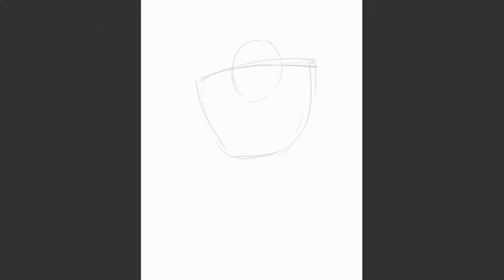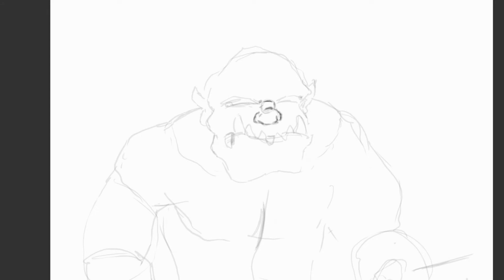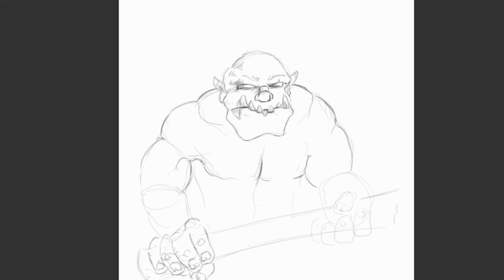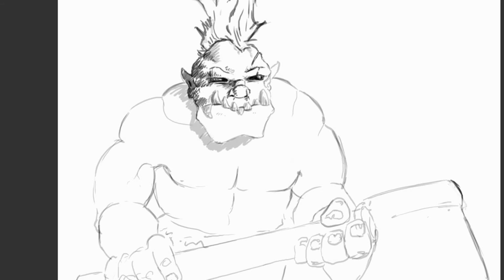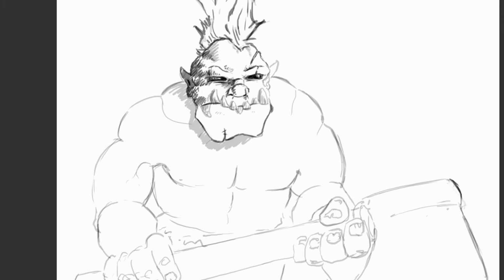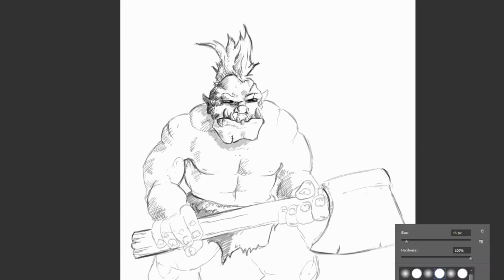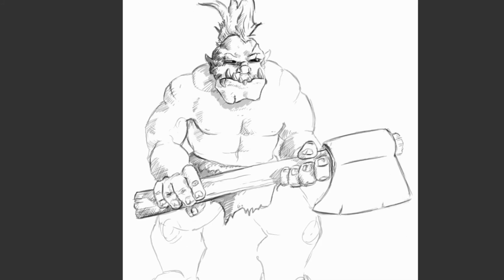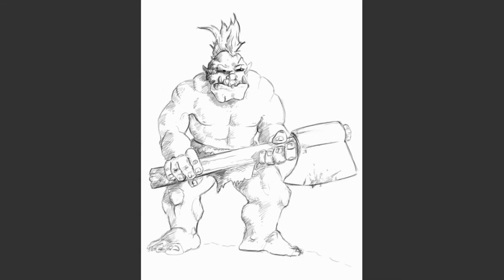HOW TO DRAW an Orc